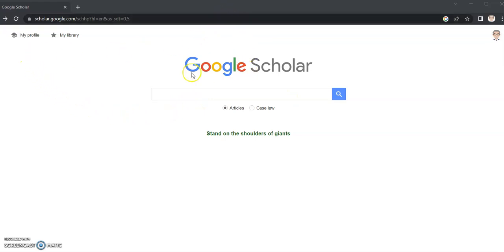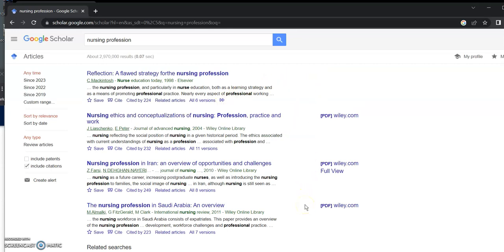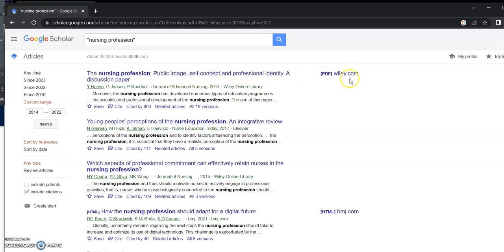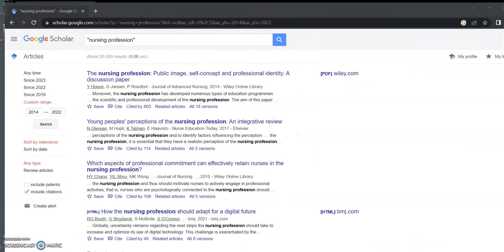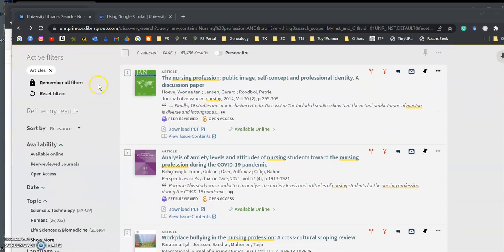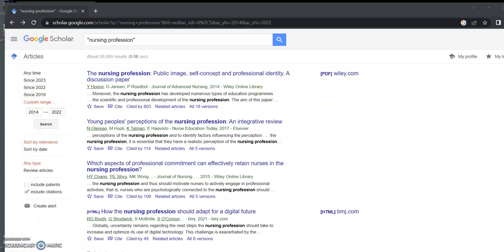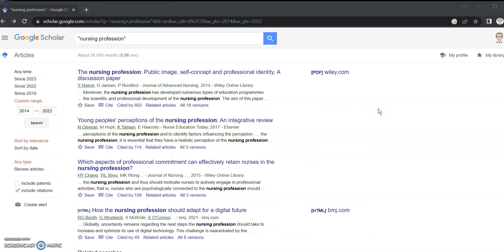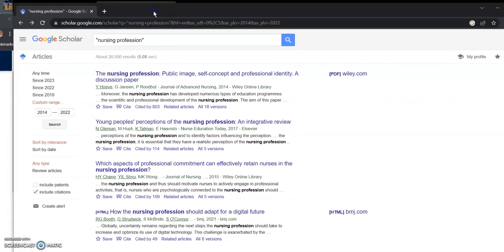Using Google Scholar to find journal articles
This is a brief video discussing how to use Google Scholar.  Also discussed is the way to link your search results in Scholar back to your university library.